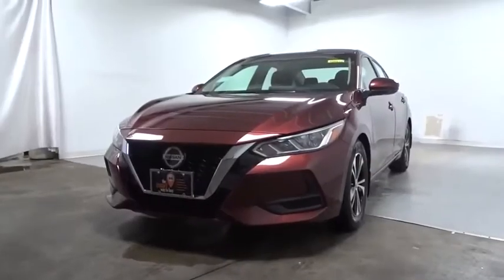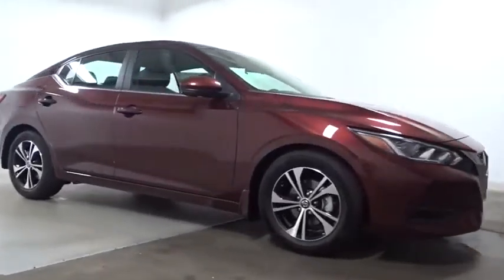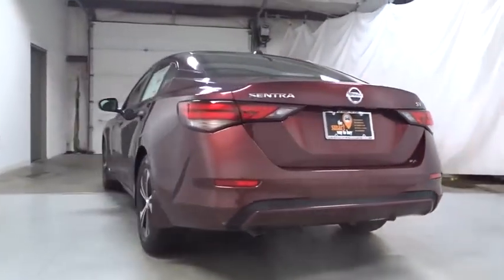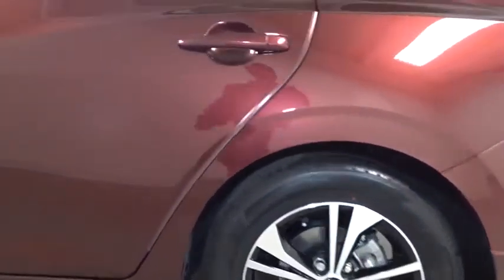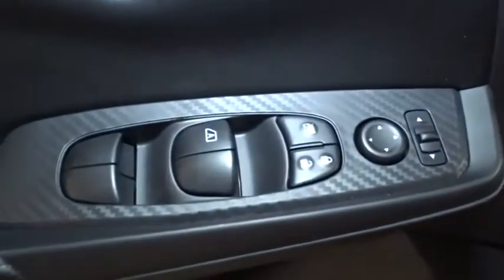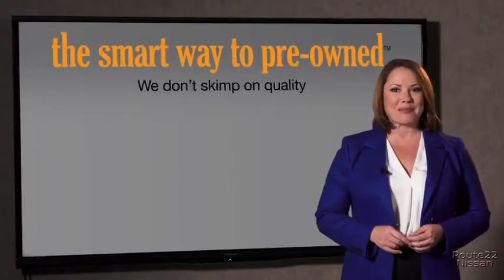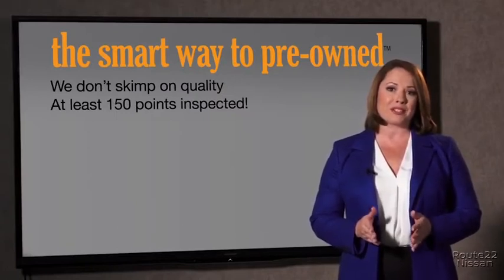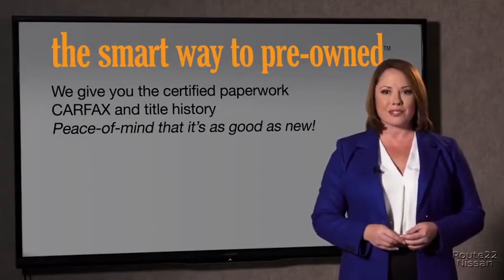2020 Nissan Sentra Hillside, Newark, Union, Elizabeth, Springfield, NJ 400866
2020 Nissan Sentra available in Hillside, New Jersey at Route 22 Nissan. Servicing the Newark, Union, Elizabeth, Springfield, NJ area.

The Smart Way to Buy! Are you tired of hidden fees and bogus rates ruining your search process? Now there's a way to avoid all of the nonsense Introducing the smart way to buy from Route 22 Nissan the most trusted and respected Nissan dealer in New Jersey serving Hillside, Newark, Irvington, Elizabeth, Union, Springfield, Woodbridge, Roselle Park, Linden and North Plainfield. Advantages of the smart way to buy are endless. There is no pressure throughout your search. You can finally feel at ease when purchasing a car since there are no hidden fees, there are no surprises no gimmicks revealed when you finally make a decision. Route 22 Nissan salespeople are direct and value your time, so there is no back and forth or confusion we know it's necessary for you to feel comfortable during the buying process and want to earn your trust. This Nissan includes: [L92] CARPETED FLOOR MATS W/TRUNK MAT (PIO) Floor Mats [B92] BODY COLORED SPLASH GUARDS (4-PIECE) (PIO) [B93] CLEAR REAR BUMPER PROTECTOR (PIO) *Note - For third party subscriptions or services, please contact the dealer for more information.* Why spend more money than you have to? This Nissan Sentra will help you keep the extra money you'd normally spend on gas. The Nissan Sentra SV will provide you with everything you have always wanted in a car -- Quality, Reliability, and Character. Look no further, you have found exactly what you've been looking for. Thank you for giving us the Opportunity for helping you with your New or Used Car purchase. Route 22 Nissan makes every effort to verify all equipment and features on each and every vehicle.Please understand this may be provided by 3rd parties please verify with the dealership for accuracy.
Window Grid Antenna,2 LCD Monitors In The Front,Radio w/Seek-Scan, Clock, Speed Compensated Volume Control and Radio Data System,6-Speaker Audio System,Radio: AM/FM w/RDS/MP3/Aux-In -inc: 8 color display w/multi-touch control, streaming audio via Bluetooth, Bluetooth hands-free phone system, hands-free text messaging assistant, Siri eyes-free, Google Assistant voice recognition, NissanConnect featuring Apple CarPlay and Android Auto, 1 additional front USB (type C) and 1 charge-only USB (type A) center console and SiriusXM radio w/advanced audio features,Variable Intermittent Wipers,Trunk Rear Cargo Access,Fixed Rear Window w/Defroster,Compact Spare Tire Mounted Inside Under Cargo,Fully Galvanized Steel Panels,Body-Colored Rear Bumper w/Body-Colored Bumper Insert,Manual-Leveling Fully Automatic Aero-Composite Halogen Auto High-Beam Headlamps w/Delay-Off,Black Grille w/Chrome Accents,Body-Colored Door Handles,Body-Colored Power Heated Side Mirrors w/Manual Folding and Turn Signal Indicator,Clearcoat Paint,Black Side Windows Trim,Tires: 205/60R16 All-Season,Wheels: 16 Alloy -inc: rear disc brakes,Steel Spare Wheel,Light Tinted Glass,Body-Colored Front Bumper,Gauges -inc: Speedometer, Odometer, Engine Coolant Temp, Tachometer, Trip Odometer and Trip Computer,Cargo Space Lights,Power Door Locks w/Autolock Feature,Front Map Lights,Front Bucket Seats -inc: 6-way adjustable driver's seat, height-adjustable front head restraints and passenger seatback pocket,Valet Function,Fixed Rear Head Restraints,Trip Computer,Digital/Analog Display,Seats w/Cloth Back Material,Rear Cupholder,Air Filtration,Dual Zone Front Automatic Air Conditioning,Cloth Door Trim Insert,Passenger Seat,Instrument Panel Bin, Driver / Passenger And Rear Door Bins,Manual Tilt/Telescoping Steering Column,Delayed Accessory Power,Remote Releases -Inc: Power Cargo Access and Mechanical Fuel,Interior Trim -inc: Metal-Look Console Insert and Chrome/Metal-Look Interior Accents,Upgraded Cloth Seat Trim,Fade-To-Off Interior Lighting,1 Seatback Storage Pocket,Full Cloth Headliner,Distance Pacing w/Traffic Stop-Go,Remote Keyless Entry w/Integrated Key Transmitter, Illuminated Entry, Illuminated Ignition Switch and Panic Button,Perimeter Alarm,FOB Controls -inc: Cargo Access and Remote Engine Start,Full Carpet Floor Covering,Power 1st Row Windows w/Driver 1-Touch Up/Down,Leather/Metal-Look Steering Wheel,Outside Temp Gauge,Driver And Passenger Visor Vanity Mirrors w/Driver And Passenger Auxiliary Mirror,Day-Night Rearview Mirror,Power Rear Windows,Front Center Armrest and Rear Center Armrest,Proximity Key For Doors And Push Button Start,6-Way Driver Seat -inc: Manual Recline, Height Adjustment and Fore/Aft Movement,Driver Foot Rest,Engine Immobilizer,Front Cupholder,1 12V DC Power Outlet,60-40 Folding S